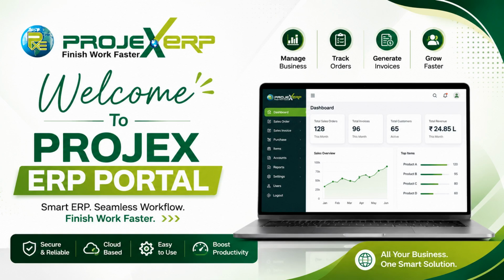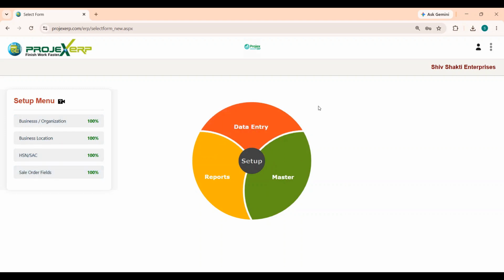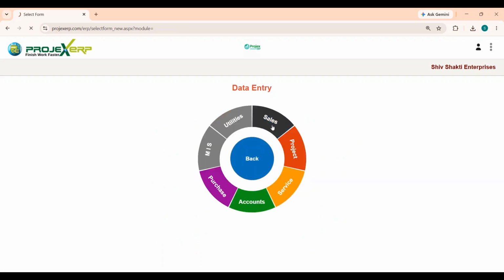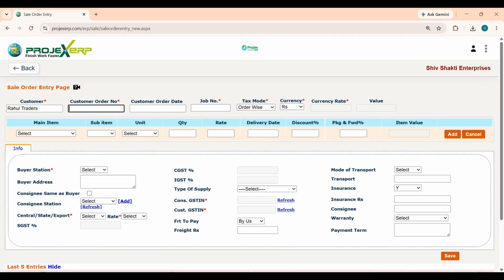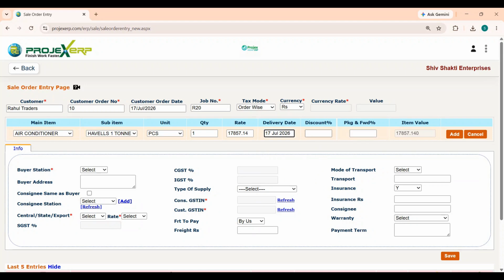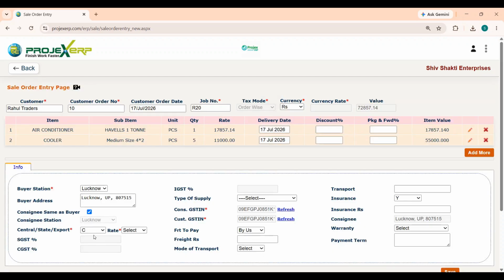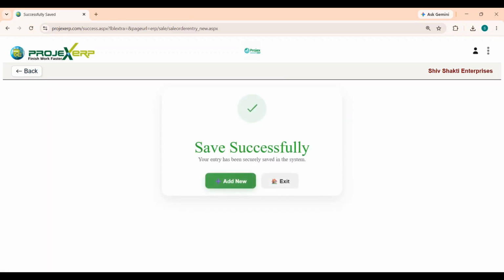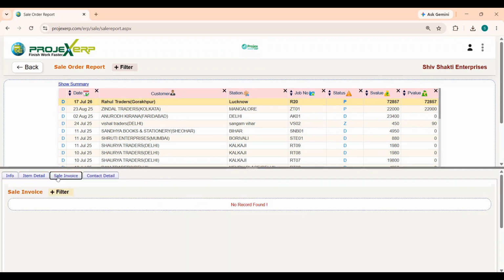How to Record a Sale order in Projex ERP Portal?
How to Record a Sale Order in Projex ERP | Step-by-Step Process

Welcome to Projex ERP Software! 👋

In this video, you will learn how to create and record a Sale Order in the Projex ERP Portal with a simple step-by-step demonstration.

Whether you are a retailer, wholesaler, distributor, or manufacturer, this tutorial will help you understand how to enter customer orders and manage your sales order process efficiently.

📌 What You Will Learn:

✅ How to log in to the Projex ERP Portal
✅ How to select a customer account
✅ How to add items to a Sale Order
✅ How to enter quantity, rate, and amount
✅ How to review, save, and submit a Sale Order

Key Features of Projex ERP:

Sales Order Management
Sales Invoice Management
Order Tracking
Payment Receipt Management
Purchase Order Management

Projex ERP is a cloud-based ERP solution designed to help businesses simplify and organize their sales management processes.

Projex ERP – Finish Work Faster!